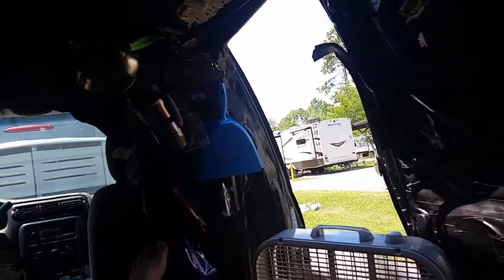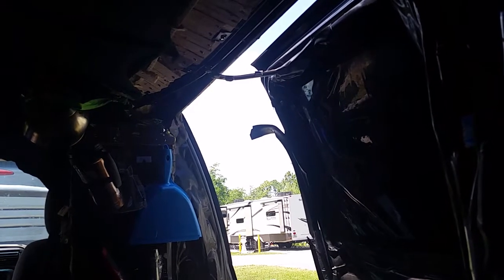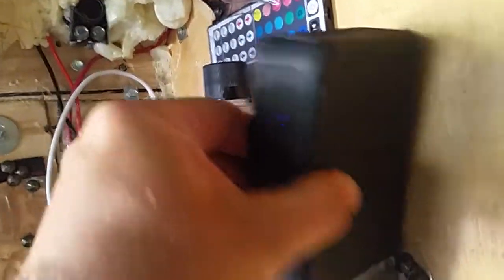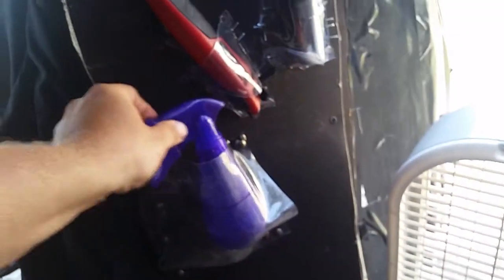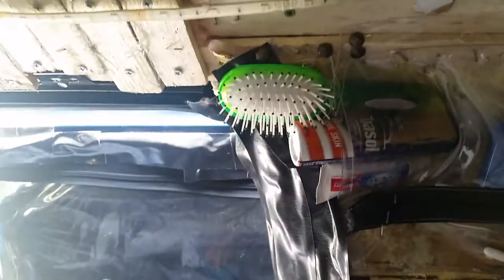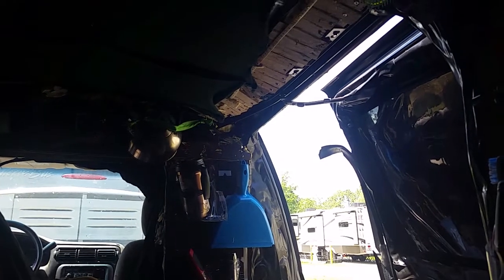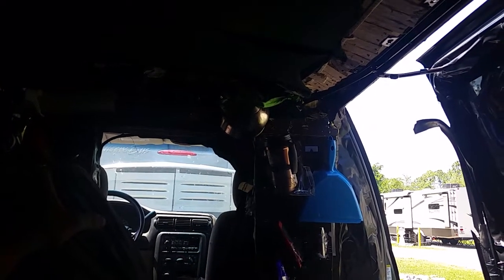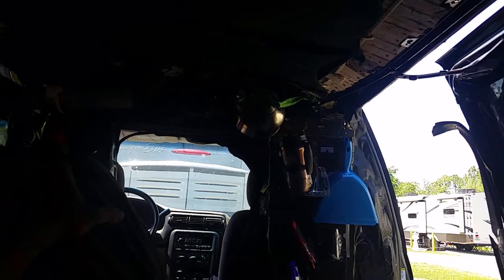Vanlife Van- World's Largest Utility Belt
Think of your vanlife van as a giant utility belt. All you need you can produce in 1 second flat, in a perfect van world at least.